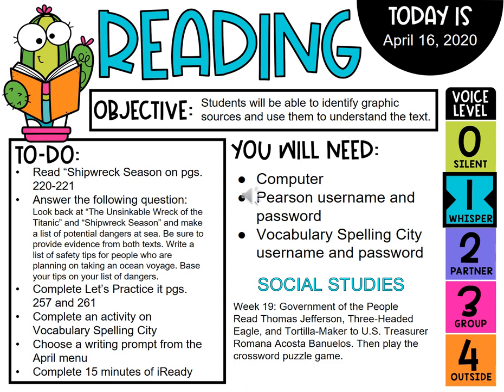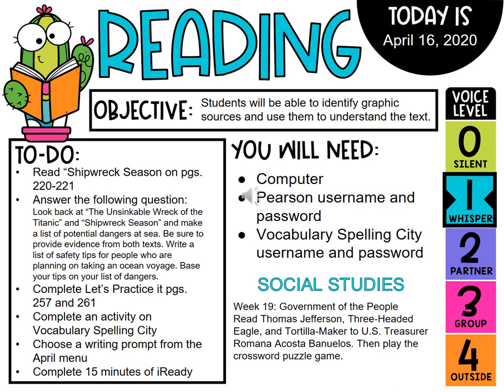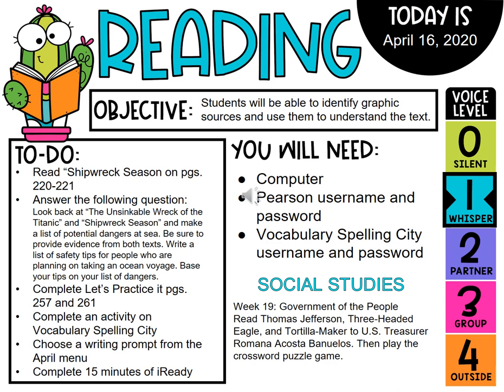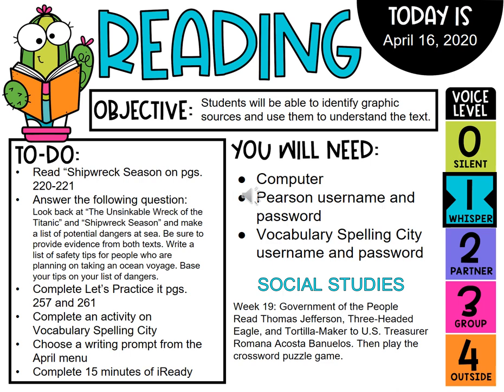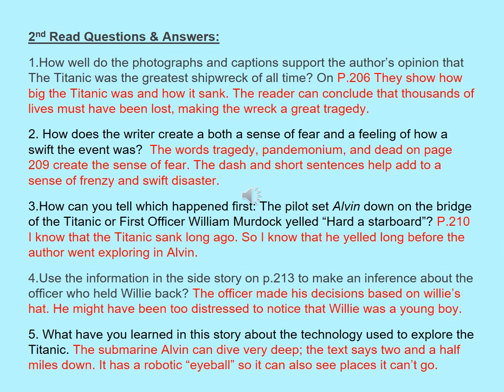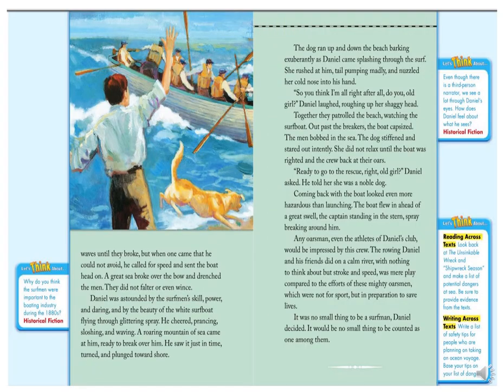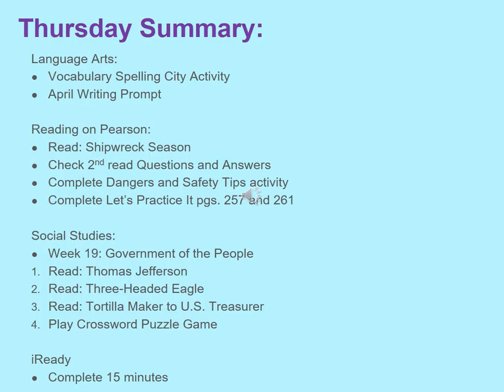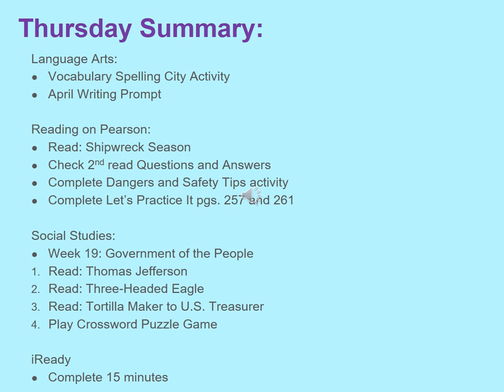Virtual Lesson Thursday 041620